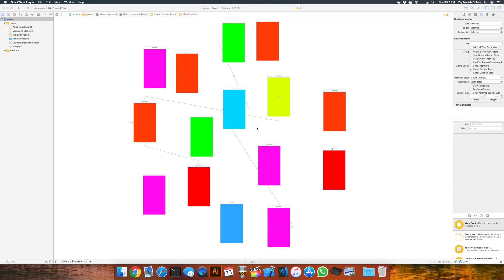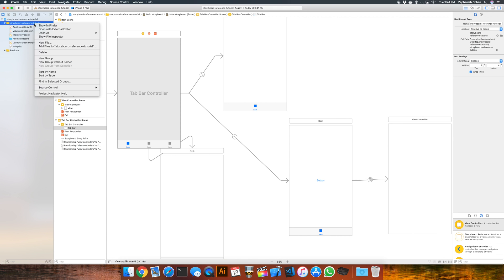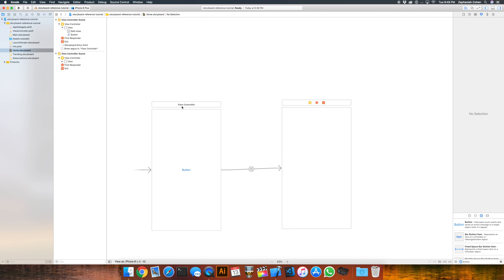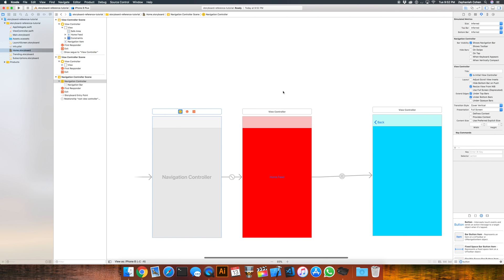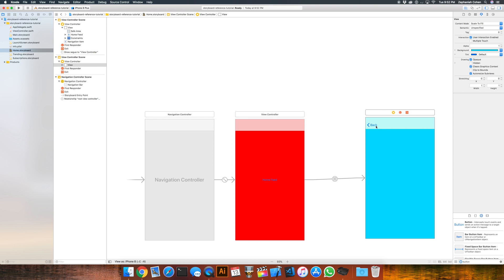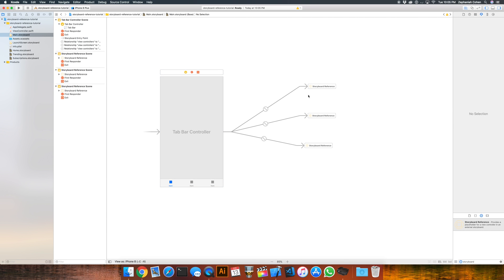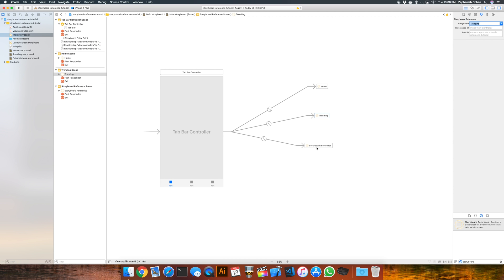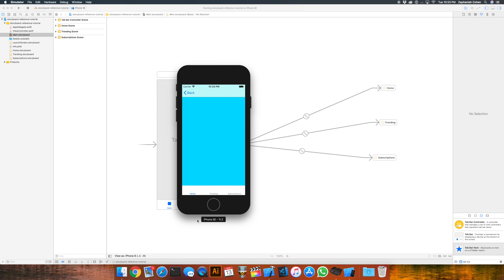iOS Tutorial Storyboard References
In this tutorial we will learn how to divide up the logic of our app into multiple storyboards through storyboard references. This makes the project much easier to divide amongst multiple team members without incurring the full wrath of merge conflicts in source control. The other benefit is being able to divide your app into logical components or modules.